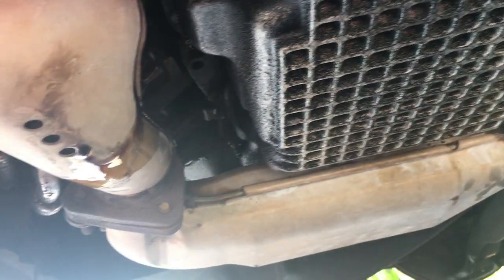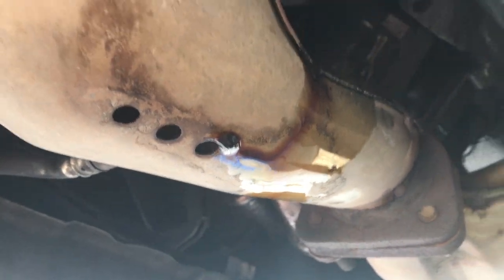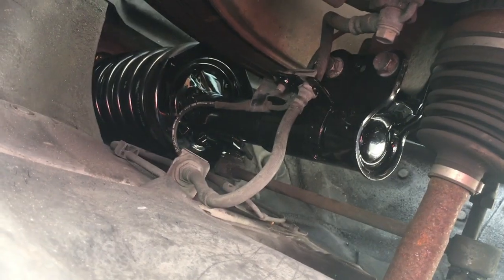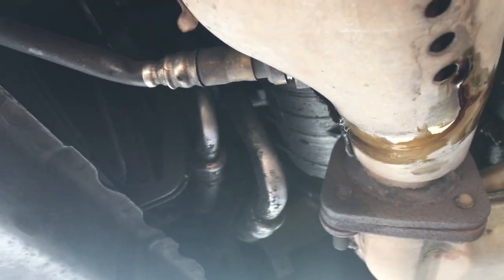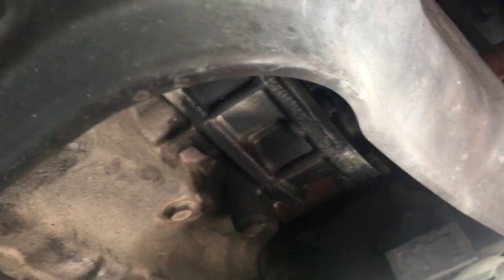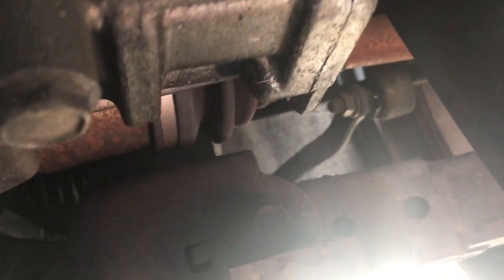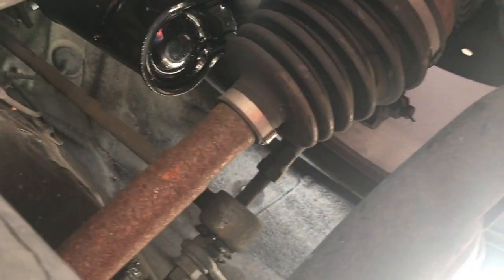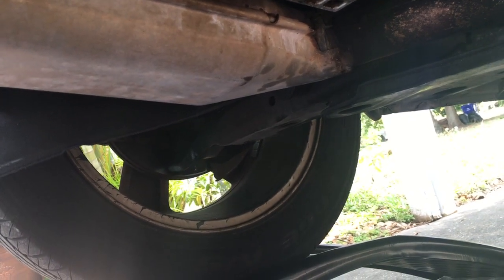Mazda MPV under engine as part oil change